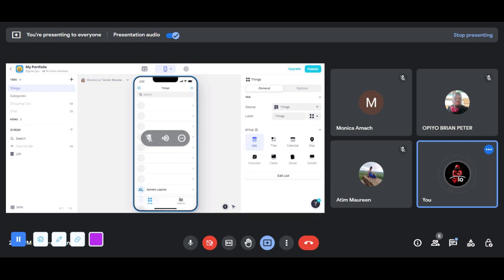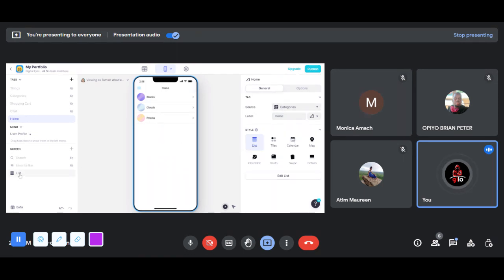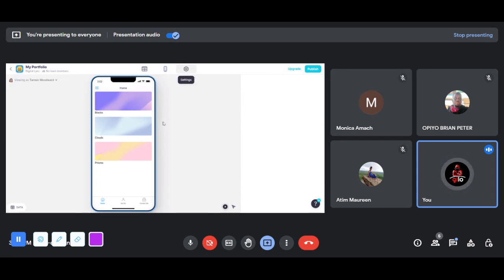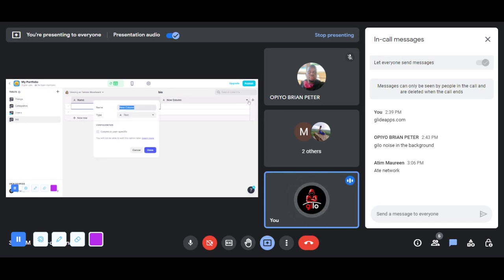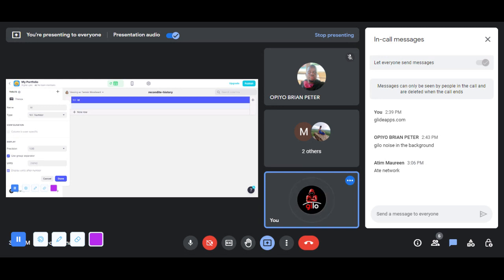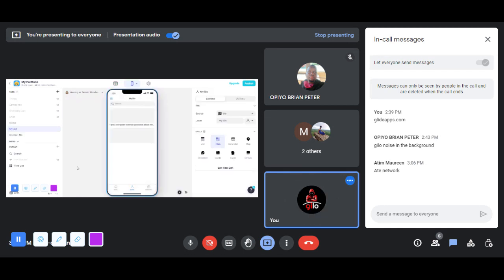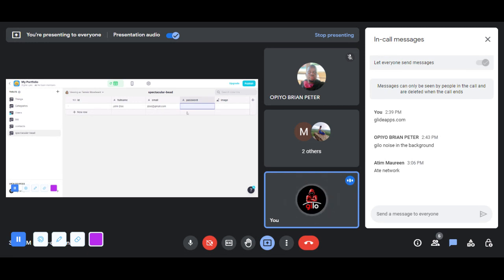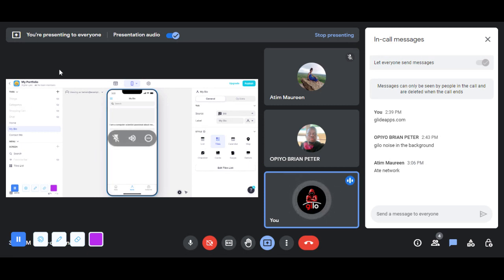Recording for Glide Apps lesson